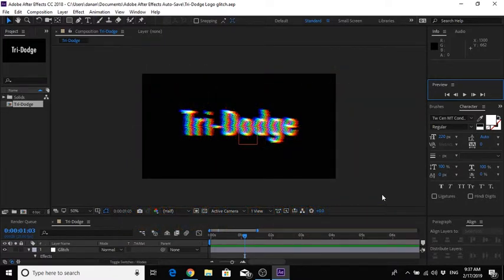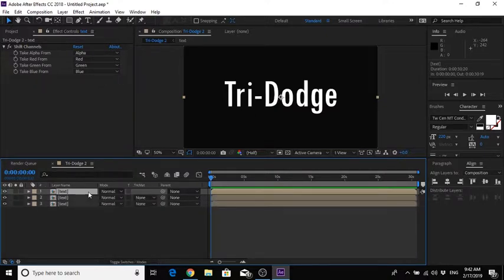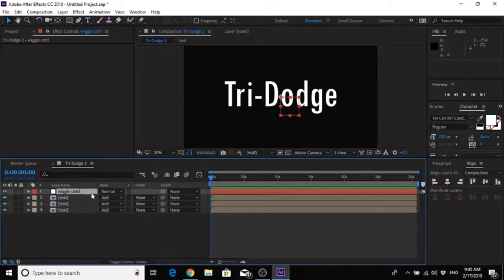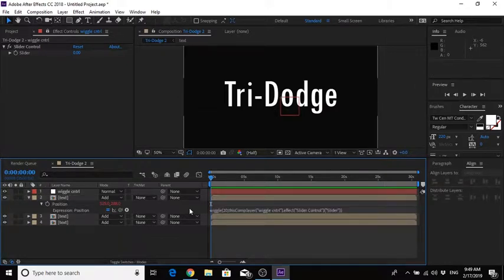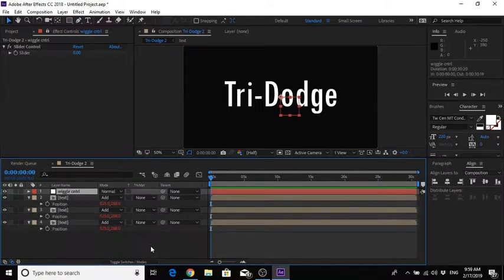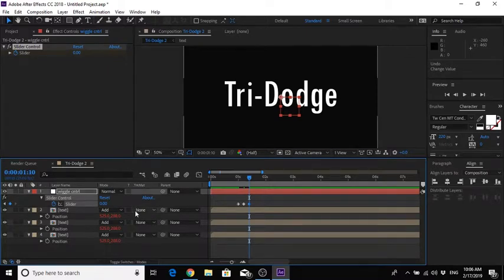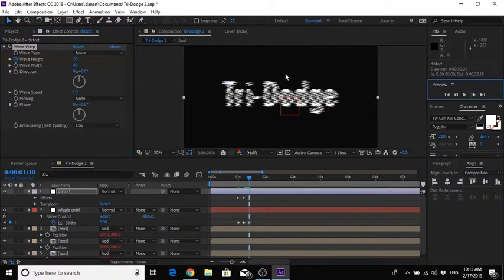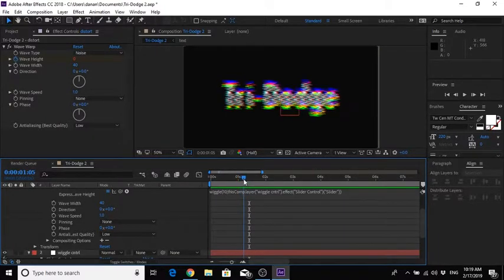How to make a Custom Title Glitch Effect in After Effects ( Easy Tutorial)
Dans Quick fixes and Tips,  shows How to make a Custom Glitch Effect in After Effects, Thankyou to.. Just Cool Stuff,  for asking me to do this. Check out their youtube channel